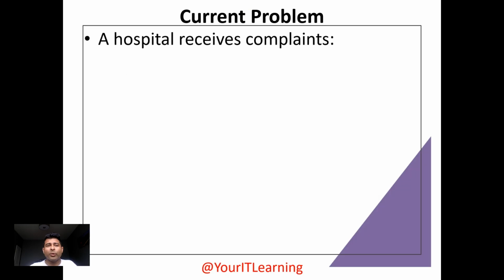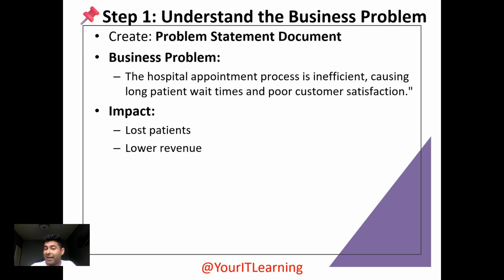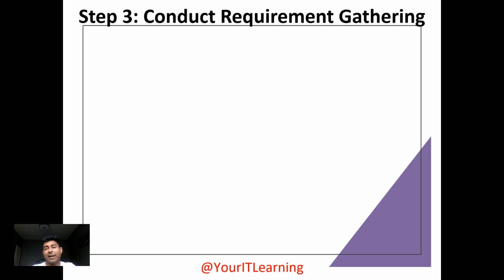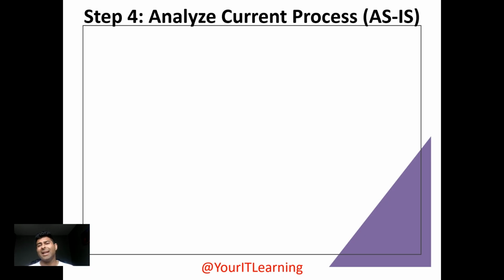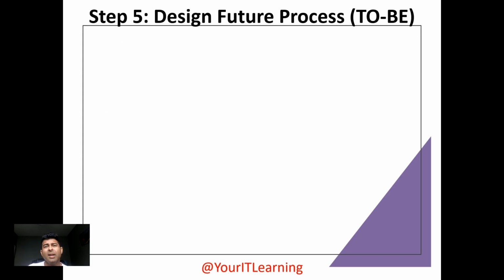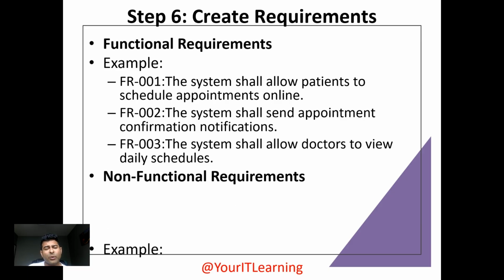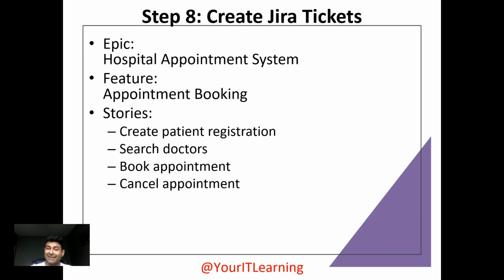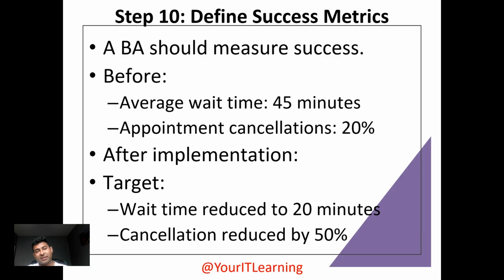Business Analyst Case Study: Solve a Real Healthcare Business Problem Step by Step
Business Analyst Case Study | Step-by-Step Real World Hospital Project | End-to-End BA Tutorial

Want to learn **how a Business Analyst solves real business problems**? In this video, I walk you through a **real-world Business Analyst case study** based on a hospital appointment management system.

You'll learn how a Business Analyst analyzes a business problem, identifies stakeholders, gathers requirements, creates user stories, prepares Jira tickets, and recommends a solution—all using a realistic healthcare project.

Whether you're a **beginner**, **aspiring Business Analyst**, or preparing for **BA interviews**, this case study will help you understand how Business Analysts work on real projects.

✅ Understand a real business problem
✅ Identify project stakeholders
✅ Gather business requirements
✅ Analyze the current (AS-IS) process
✅ Design the future (TO-BE) process
✅ Create Functional & Non-Functional Requirements
✅ Write User Stories & Acceptance Criteria
✅ Create Jira Epics, Features & User Stories
✅ Recommend a business solution
✅ Define measurable success metrics

## ⏱️ Chapters

00:00 - Introduction
00:24 - Current Problem
01:30 - Step 1: Understand the Business Problem
02:44 - Step 2: Identify Stakeholders
04:00 - Step 3: Conduct Requirement Gathering
05:19 - Step 4: Analyze Current Process (AS-IS)
06:05 - Step 5: Design Future Process (TO-BE)
07:01 - Step 6: Create Requirements
08:25 - Step 7: Create User Stories
09:19 - Step 8: Create Jira Tickets
10:11 - Step 9: Solution Recommendation
11:00 - Step 10: Define Success Metrics

📌 Start learning Business Analysis from scratch with my complete Business Analyst training series, interview preparation videos, Jira tutorials, Agile concepts, and real-world projects on this channel.

If you're looking to become a Business Analyst in 2026, this channel is designed to help you build practical, job-ready skills.

✔️ Share it with someone preparing for a Business Analyst career

## 📌 Follow YourITLearning for More

🔹 Agile & Scrum
🔹 Jira Tutorials
🔹 BA Interview Questions
🔹 Healthcare Domain Projects